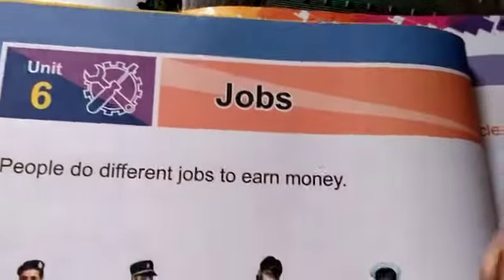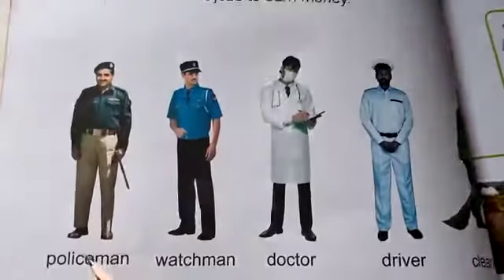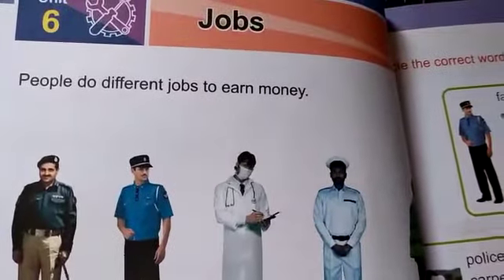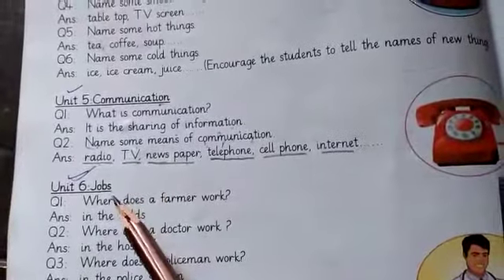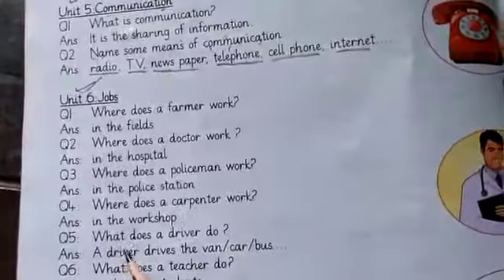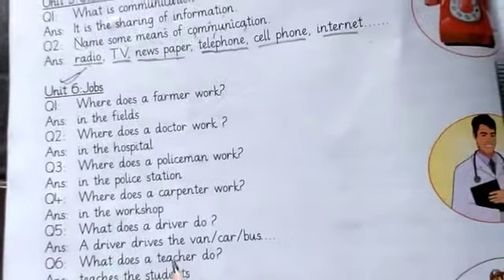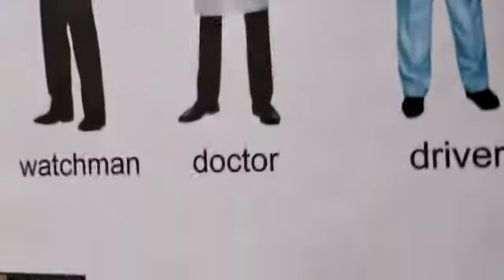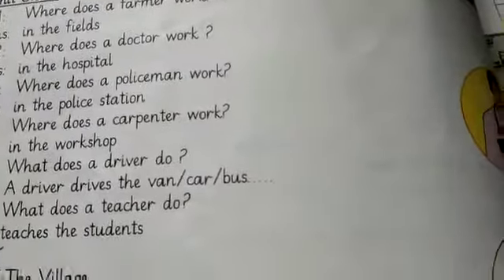Class: prep. Subject: S.st. Topic: Jobs. Lecture#1. Pg#11. Thursday.